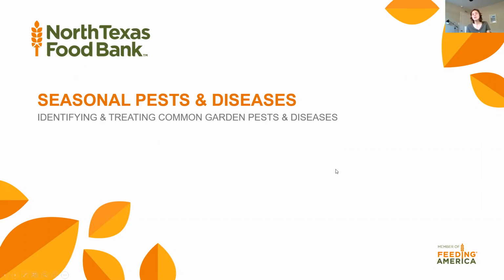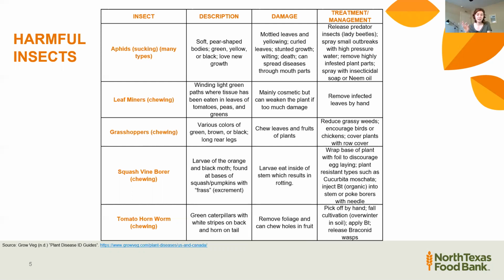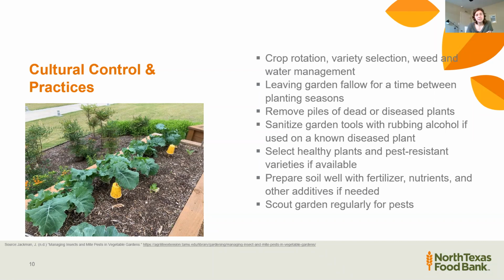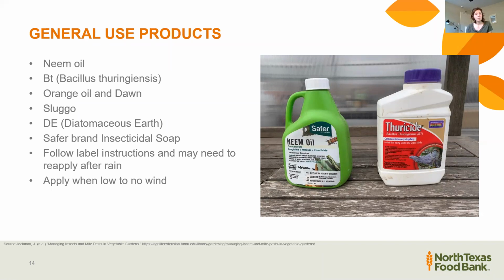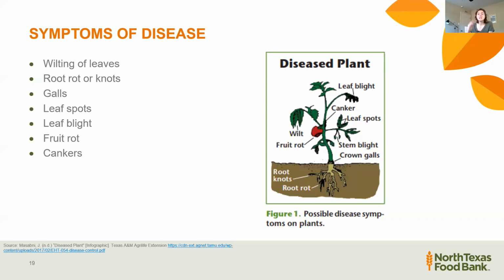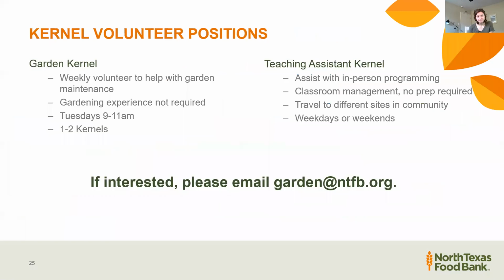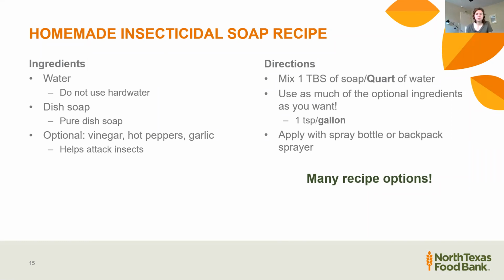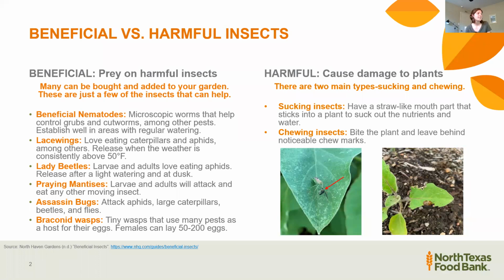Pest & Disease Garden Workshop